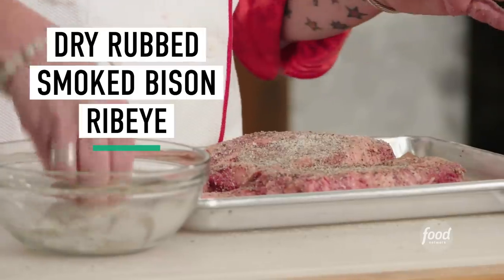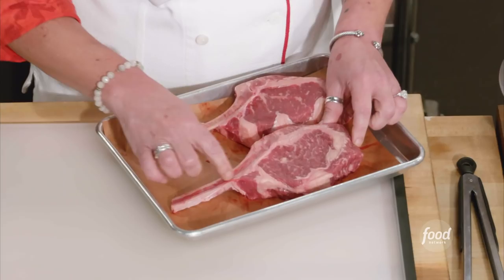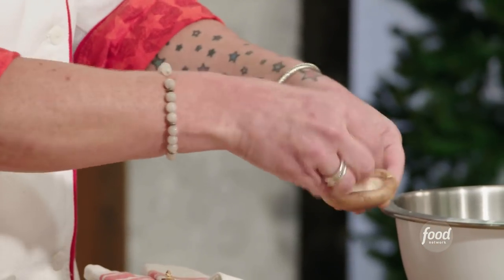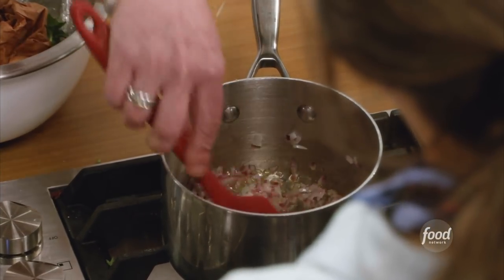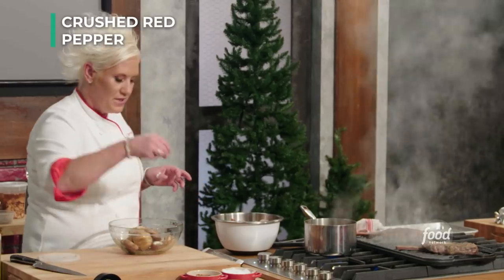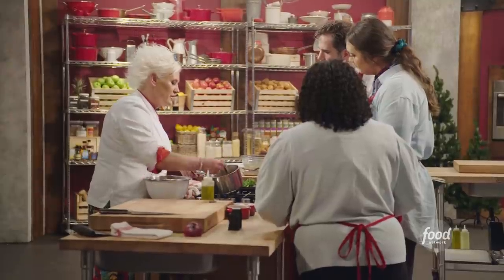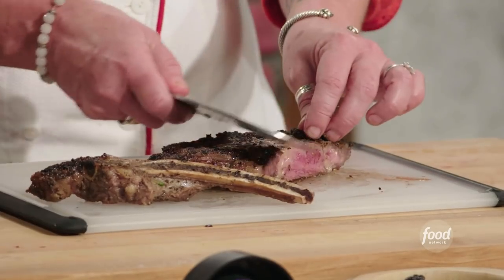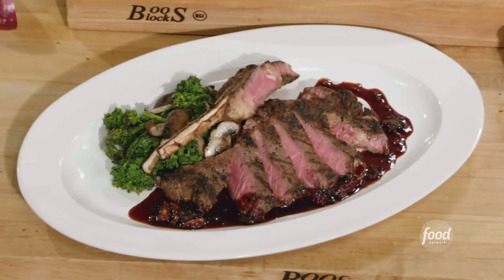Anne Burrell's Dry Rubbed Bison Smoked Rib-Eye | Worst Cooks in America | Food Network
Bring campfire flavors to your dinner table with Anne's dry rubbed smoked bison! 🔥

Dry Rubbed Bison Smoked Rib-Eye with Blackberry Soy Balsamic Sauce, Grilled Broccoli Rabe and Grilled Mushrooms
Level: Intermediate
Total: 2 hr
Active: 1 hr
Yield: 2 servings

Ingredients

2 tablespoons kosher salt
2 tablespoons freshly ground black pepper
1 teaspoon garlic powder
2 bone-in bison rib-eye steaks
1/4 cup hickory chips, soaked in water overnight
1/4 cup Earl Grey tea
1 bunch broccoli rabe, tough ends removed
1 pound mixed mushrooms, such as cremini and shiitake, stems removed
1 red onion, diced
1 tablespoon grated ginger
1/4 cup balsamic vinegar
1/3 cup blackberry preserves
3 tablespoons soy sauce
1/2 cup blackberries, sliced
1 cup veal demiglace

Directions

Special equipment: 4-inch hotel pan, 2-inch perforated pan, grill pan
Combine the salt, pepper and garlic powder in a small bowl. Liberally coat the rib-eyes with the seasoning and set aside.

Set up a smoker on the stove top by adding the wood chips and tea to the bottom of a foil-lined 4-inch hotel pan. Set another piece of foil over top. Set a 2-inch perforated pan over the top and cover with foil. Turn the heat to medium-high and allow the wood chips to smoke for 10 to 15 minutes.
Meanwhile, soak the broccoli rabe in water for 25 to 30 minutes.

Uncover the pan, then add the rib-eyes. Turn off the heat, cover again with foil and smoke for 5 to 7 minutes. Flip the rib-eyes, cover with foil and let sit for 10 minutes.

Heat a grill pan over medium-high heat. Brush the smoked rib-eyes on both sides with olive oil. Place on the grill pan and cook for 5 to 6 minutes for medium-rare, flipping halfway through. Remove from the grill and allow to rest for 10 minutes. Reserve the grill pan.

Toss the mushrooms with 2 tablespoons olive oil, a pinch of red pepper flakes and salt. Lay the mushrooms cap-side down on the grill pan and cook until charred and soft, 5 to 6 minutes, flipping halfway through. Remove from the grill, slice into strips and set aside. Reserve the grill pan.

Drain the broccoli rabe and place on the grill pan. Cook until the water has steamed off and the broccoli rabe is charred. Drizzle with olive oil, season with salt and red pepper flakes and set aside.
Place the onions and 2 tablespoons olive oil in a medium saucepan. Season with salt and sweat over medium-high heat until soft and translucent, 5 to 7 minutes. Add the ginger and stir to combine. Add the balsamic vinegar, blackberry preserves, soy sauce and half of the blackberries. Bring to a boil, then reduce the heat and simmer for 2 to 3 minutes.

Add the demiglace, return to a boil and reduce until the sauce is thick enough to coat the back of a spoon, 10 to 15 minutes. Stir in the remaining blackberries.

To serve, remove the bones from the rib-eyes, but reserve for plating. Slice the meat against the grain. Pour any juices on the cutting board into the sauce. Plate the sliced rib-eye alongside the grilled broccoli rabe and mushrooms. Spoon the sauce over the rib-eye and enjoy!